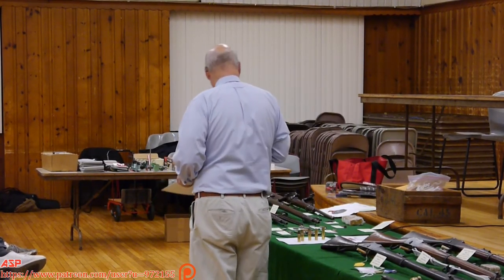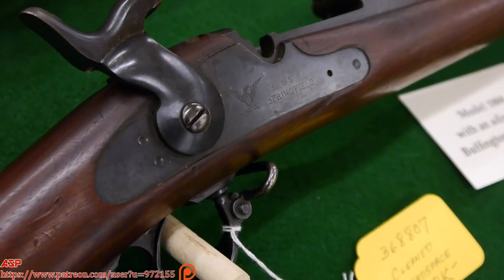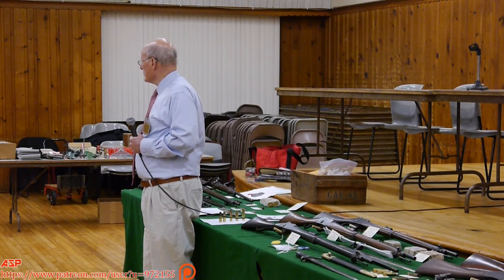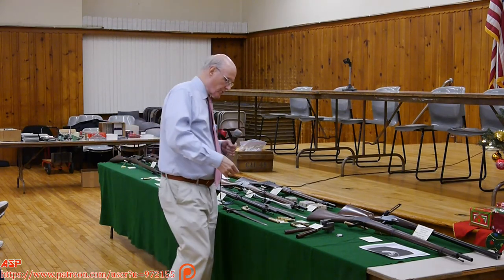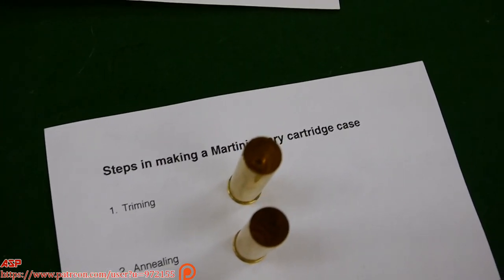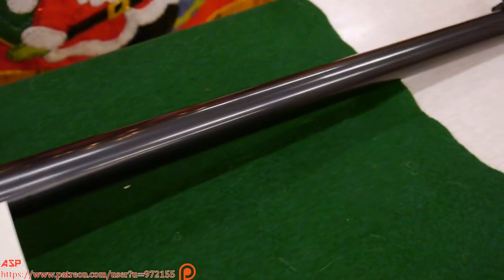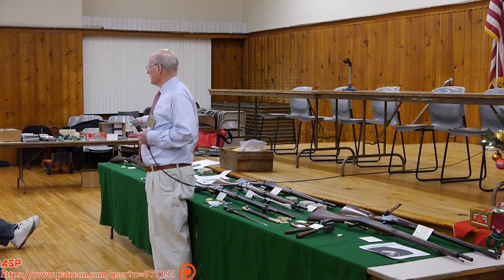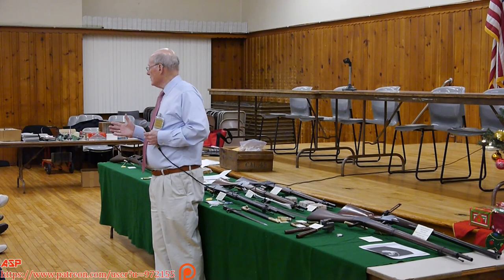Springfield Trapdoor Rifles & Martini Henry Rifles Presentation | Collector's & History Corner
ASP PRESENTS:
A presentation of the Springfield Trapdoor rifle / carbine and the Martini Henry rifles, where their similarities lie and end.

The ASP video program(s) are not conducted by professional historians and are impromptu. These are private collections and the owners are sharing them with the public. Constructive criticism is welcomed and additional information is encouraged, but abusive comments will not be tolerated and will be removed.